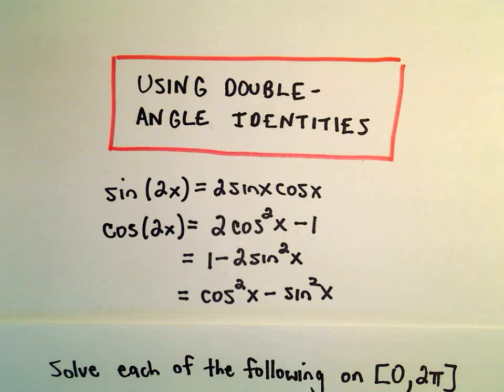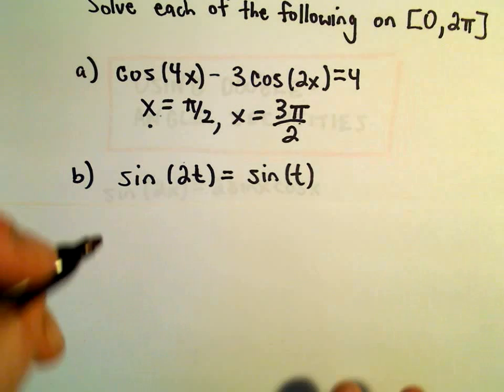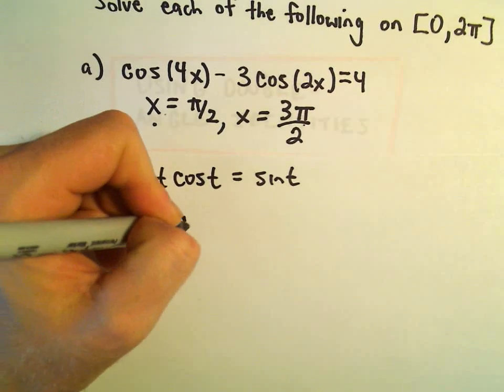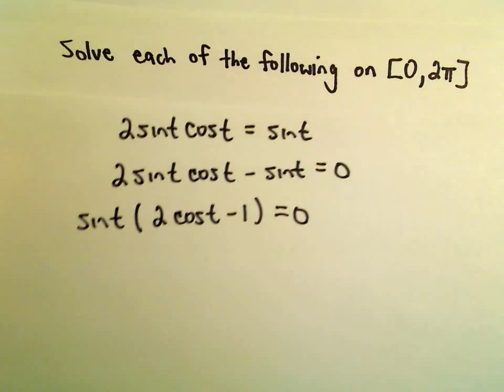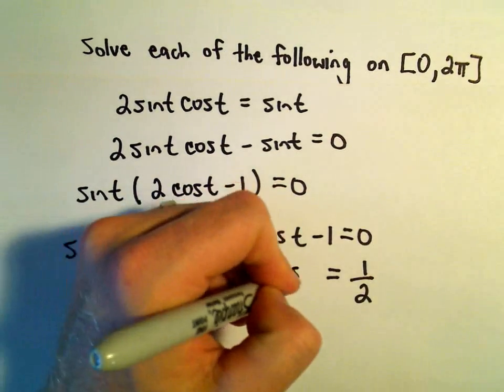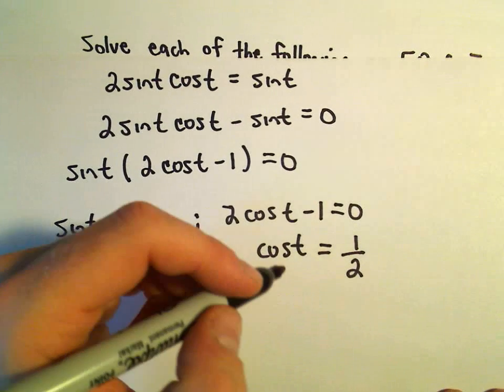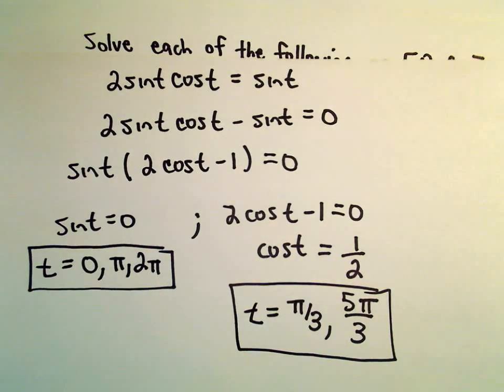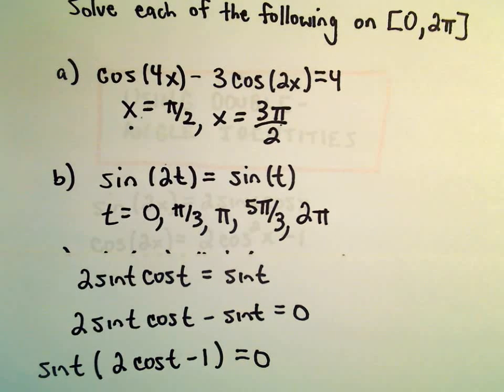Using Double Angle Identities to Solve Equations, Example 2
In this video, I use some double angle identities for sine and/or cosine to solve some equations. Great fun!!